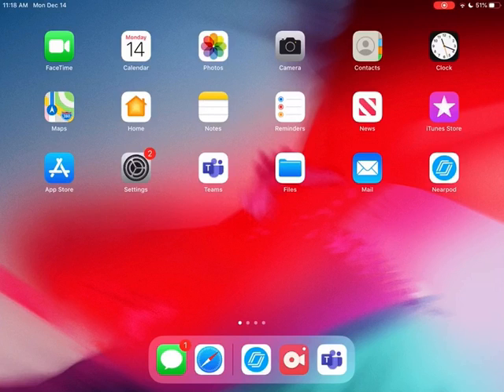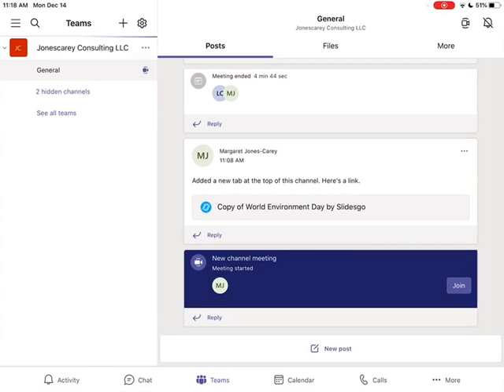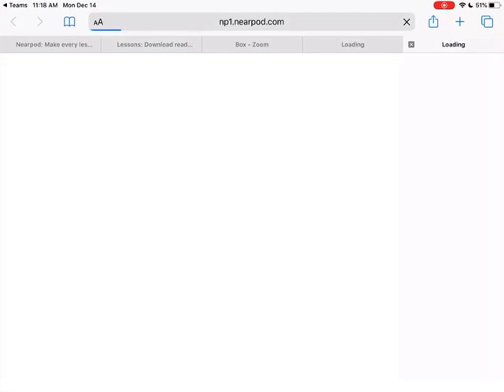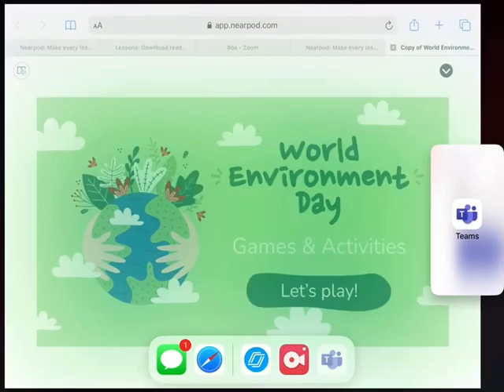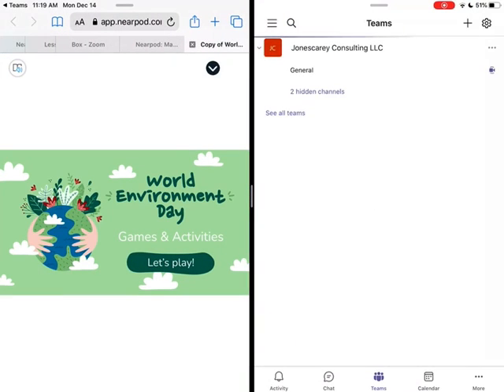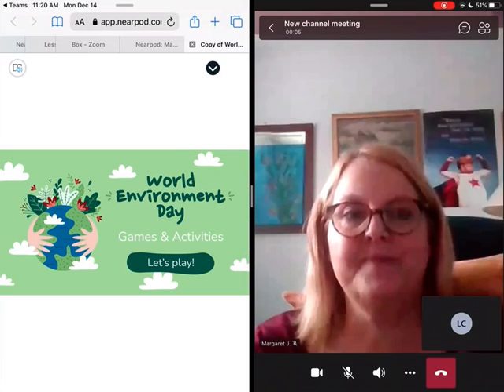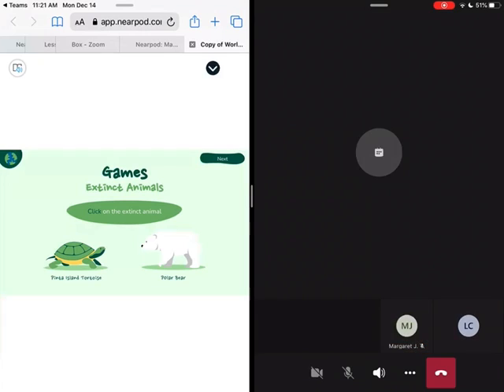Using nearpod, teams and an open team meeting on an iPad